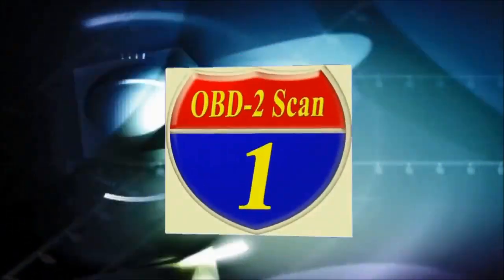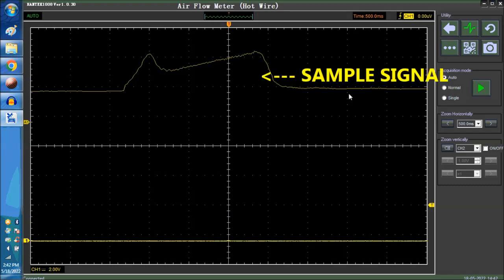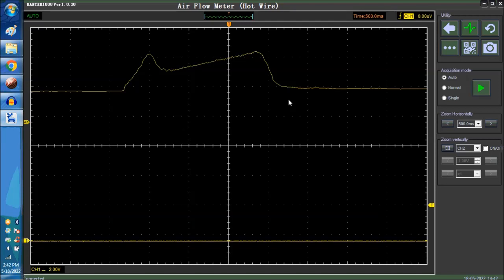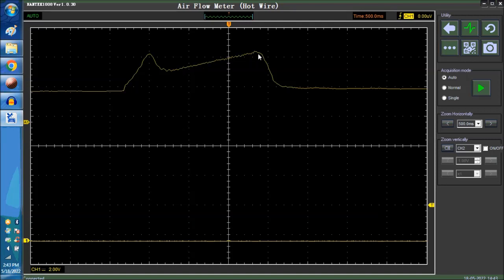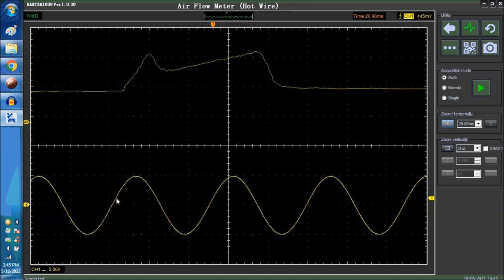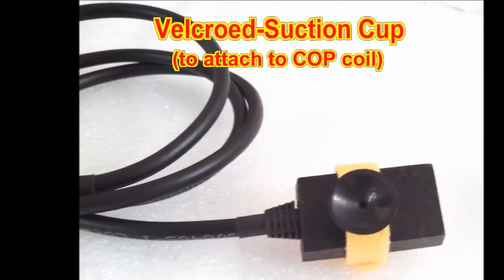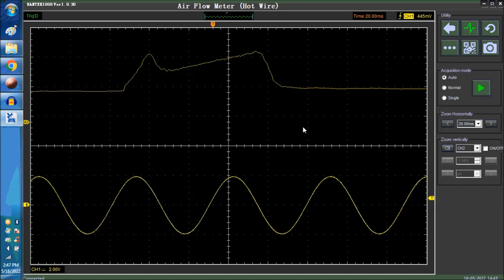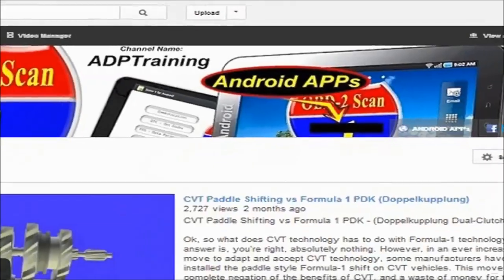MAF Air Flow Meter Hot Wire testing using Automotive 8 Channel Scope Usage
Video describes the MAF Air Flow Meter Hot Wire testing using Automotive 8 Channel Scope Usage. See operation and some testing.